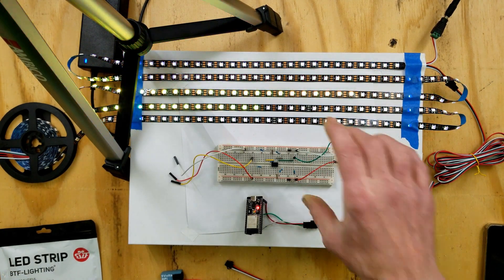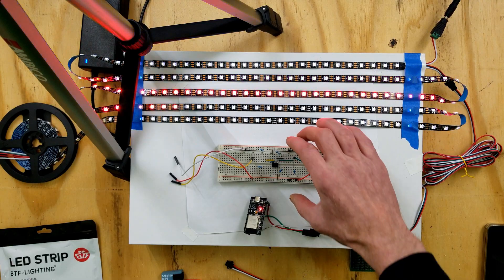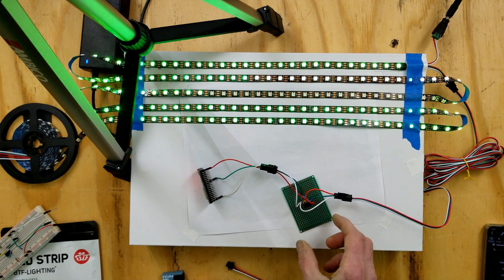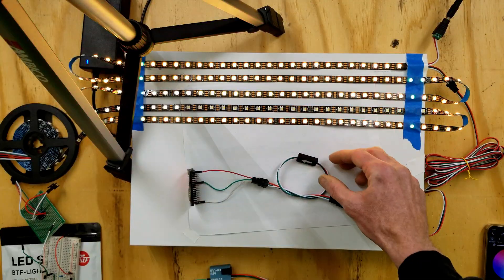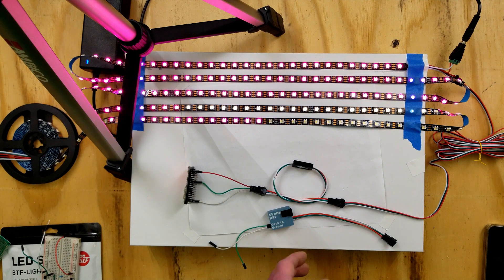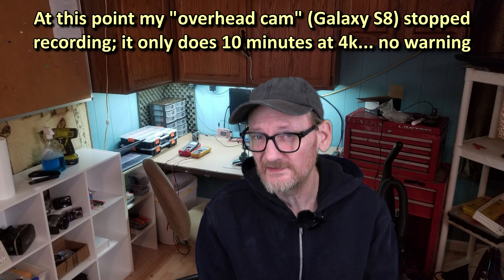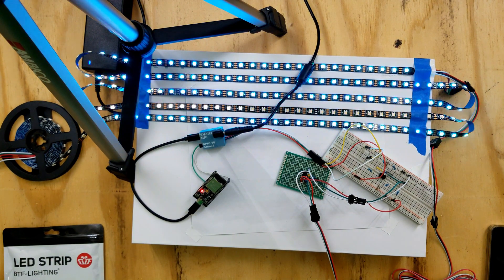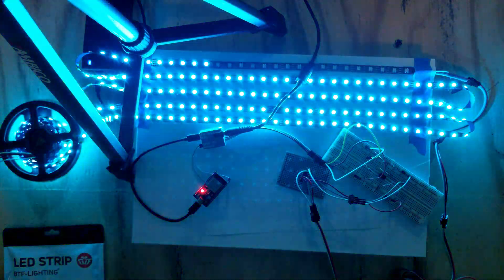New Inline RGB LED Level Shifter • 3.3v to 5v Data Buffer • WS2812b / SK6812 & ESP32 or Raspberry Pi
I've released a very simple inline Data Buffer that accepts input data from ~2.5v up to 5v, and outputs a clean, buffered 5v signal.

Use to boost 3.3v data from ESP and Raspberry projects, or to "clean up" a signal from a long wire run. No external power needed -- powered completely by the 5v wires already running through it!

3-Pin JST-SM connectors on both ends, or cut & solder as desired!

Unlike many "level shifters" you can purchase, mine *easily* handles the data speed requirements of these common LED strips.

Also of course the Hyperion-Specific version for Raspberry Pi is still available, in both USB-C and Micro-USB configurations!

BTF-Lighting WS2812b Strip:

BTF-Lighting SK6812 (RGB+Neutral White):

ESP-32 Dev Boards:

Start with my links, then navigate Amazon to find what you're looking for!

Background Music used throughout this video:
"Basic Implosion", "Burn The World Waltz", "Rocket"

Some background imagery is AI-generated (just the "garage" background in the channel intro). Thanks to MidJourney!